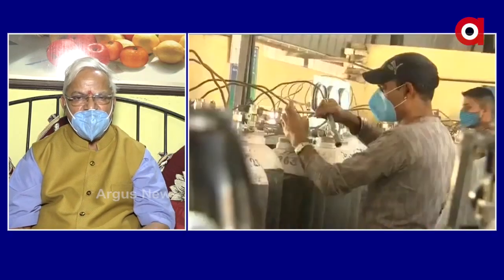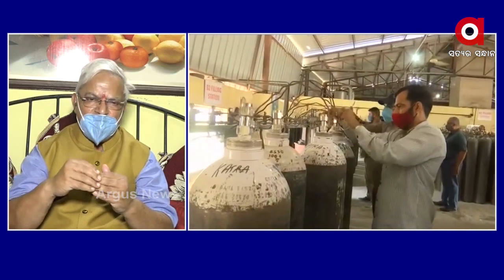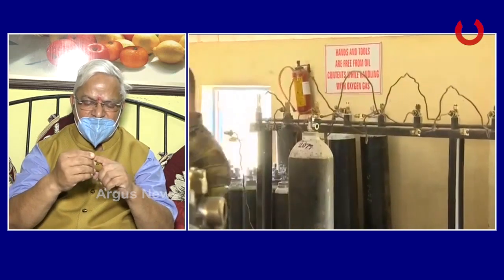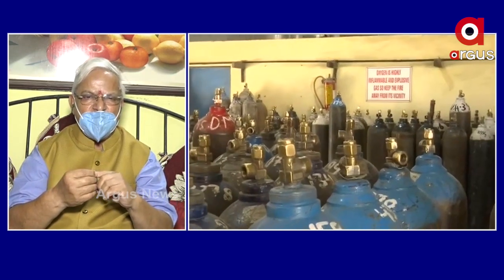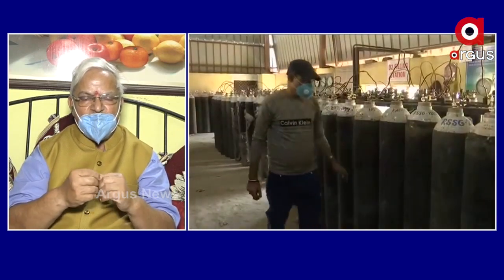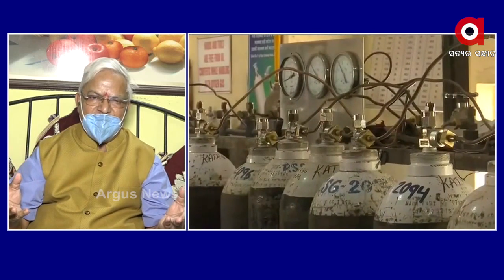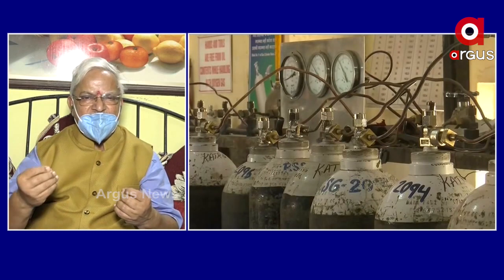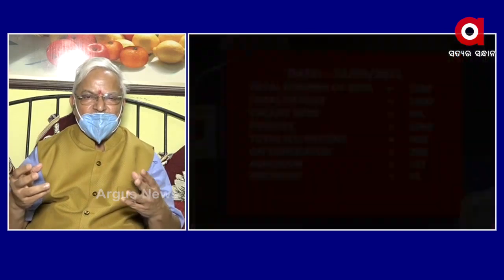ଅକ୍ସିଜେନ୍ ର ଆବଷ୍ୟକତାକୁ ନେଇ ପ୍ରତିକ୍ରିୟା ରଖିଲେ ଡଃ ଅନନ୍ତ ଦିବେଦି...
କରୋନା ଭାଇରସରେ ଅକ୍ସିଜେନ୍ ର ଆବଷ୍ୟକତା କୁ ନେଇ ପ୍ରତିକ୍ରିୟା ରଖିଲେ ସ୍ବାସ୍ଥ୍ୟ ବିଶେଷଜ୍ଞ ଅନନ୍ତ ଦିବେଦି...
Watch all the current, latest and breaking news only on "ArgusNews.in" LIVE TV. The one-stop destination for LIVE news on politics, entertainment, sports, gadgets, and business.

download the "argusnews" App on Google Play Store and Apple App Store

"Argus News" is Odisha’s most popular Odia Web News Channel. In a short time, it redefined the limits and has set new standards for journalism in Indian news television through its differentiated programming and philosophy of inclusive journalism the spirit of ‘Whatever It Takes'. As per its tagline "Satyara Sandhana", it continues to tell Odisha’s window to all over the world and world’s window into Odisha.

You can WhatsApp your News at - 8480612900

ଅର୍ଗସ୍ ଓଡ଼ିଶାର ସର୍ବଶ୍ରେଷ୍ଠ ୱେବ୍ ନ୍ୟୁଜ୍ ଚ୍ୟାନେଲ୍ ।

ଅର୍ଗସ୍  ୱେବ୍ ନ୍ୟୁଜ୍ ଚ୍ୟାନେଲ୍ ରାଜନୀତି, ମନୋରଞ୍ଜନ, ଜୀବନଚର୍ଯ୍ୟା, ପ୍ରଯୁକ୍ତିବିଦ୍ୟା, ବ୍ୟବସାୟ ଓ ସ୍ୱତନ୍ତ୍ର ଖବର ଅତିଶୀଘ୍ର ଆପଣଙ୍କ ପାଖରେ ପହଞ୍ଚାଏ ।

ଅର୍ଗସ୍ ସହ ଯୋଡି ହୋଇ ରୁହନ୍ତୁ